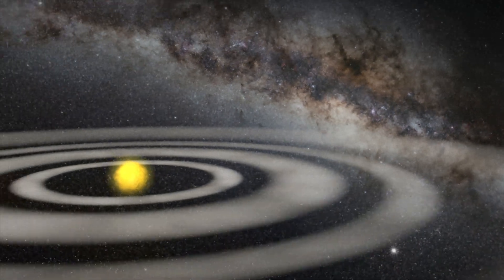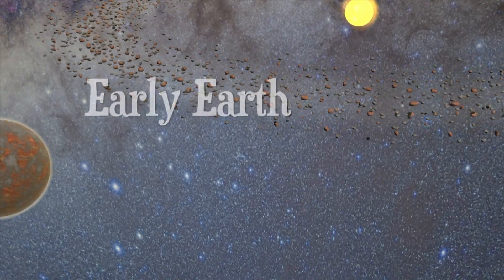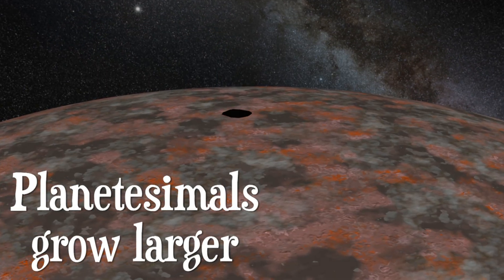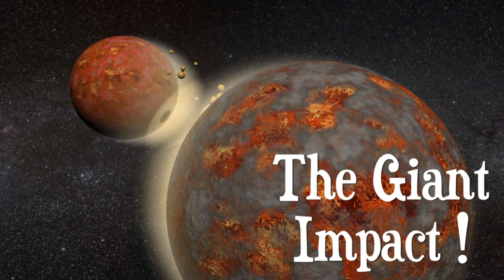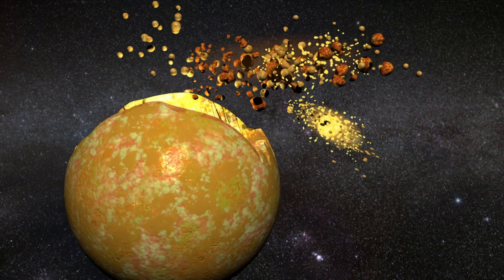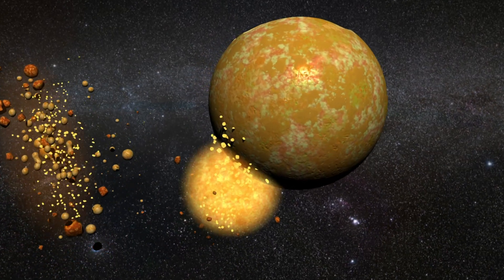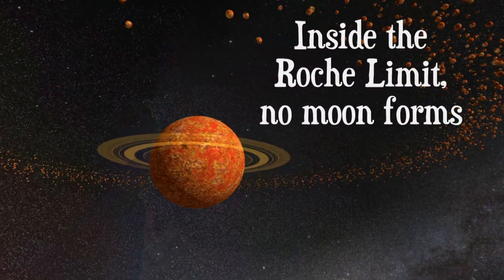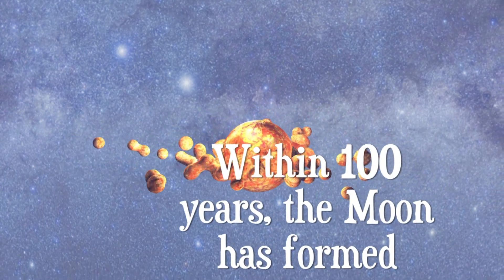Lunar Origin: The Giant Impact.mov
Students in the 3D Animation class at Walden School of Liberal Arts in Provo, Utah created this video of how the moon first formed from the impact of a Mars-sized object with the early Earth. Material splashed out from the collision coalesced to form the Moon. Based on computer simulations and the analysis of rocks returned from the Moon by the Apollo astronauts, the Big Impact Hypothesis is the leading theory for how the Moon formed. This project was done in collaboration with scientists from the Center for Lunar Origin and Evolution (CLOE), part of the NASA Lunar Science Institute.